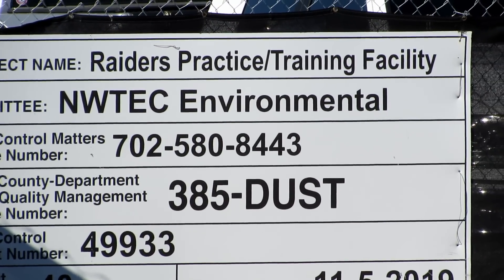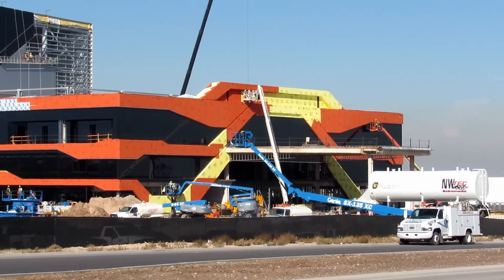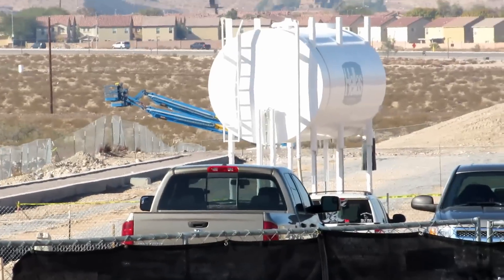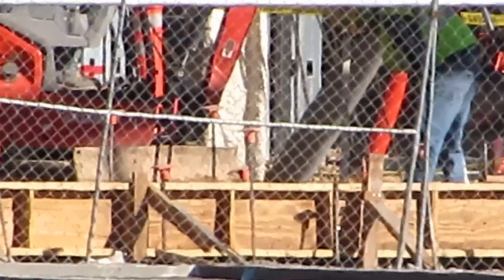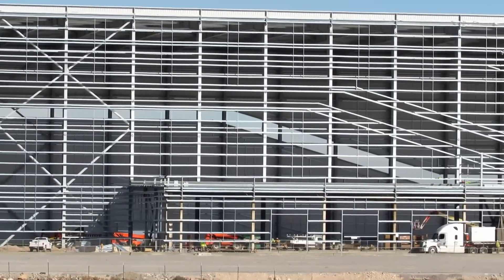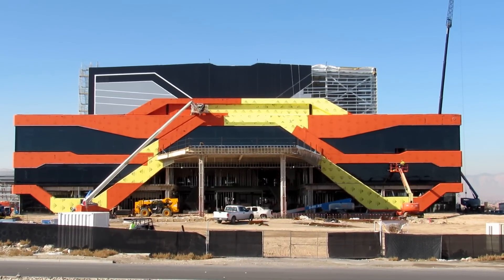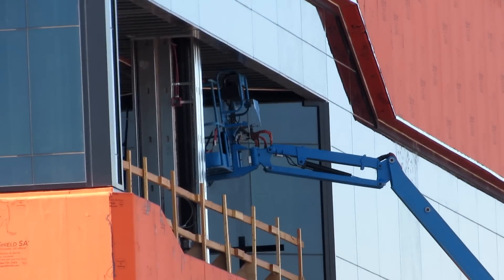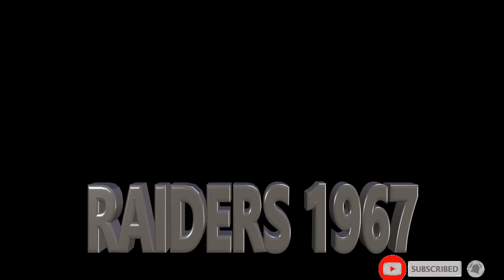Las Vegas Raiders Headquarters Construction Update 11 25 2019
Las Vegas Raiders Headquarters Construction update taken on Monday, November 25, 2019.  The glass is about finished on the main building.  The panels are finished on the north side of the indoor field.  The video starts on the south east corner then the south side to the east side showing the front view of the main building and ends on the north east side .